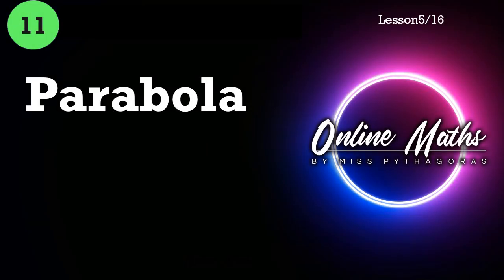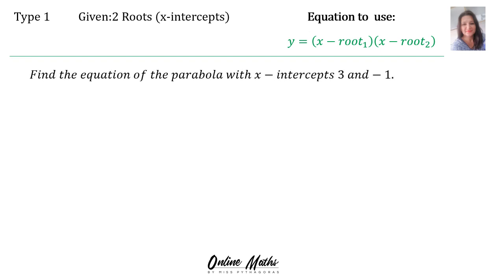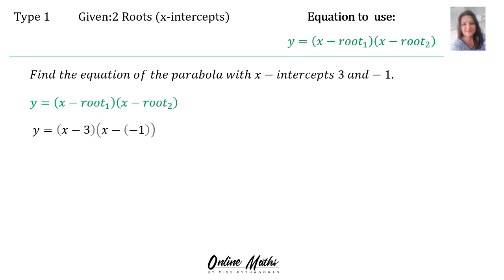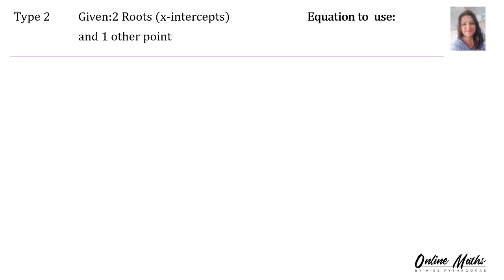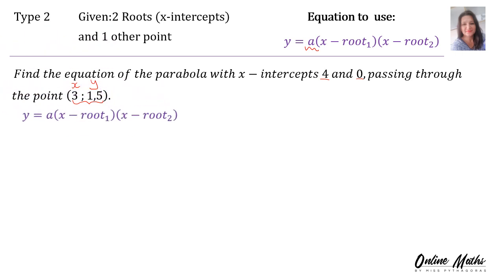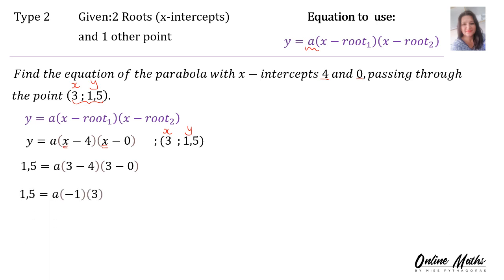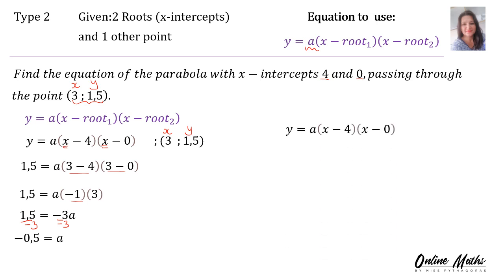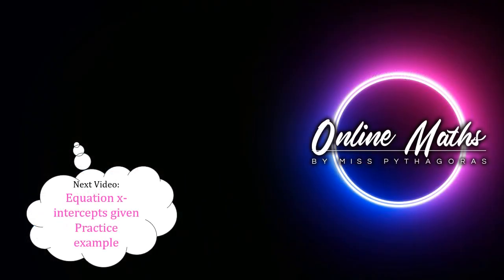Functions Parabola Grade11: L5 Find Equation of Parabola x intercepts given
Dive into the world of Grade 11 Mathematics as we explore the fascinating concept of functions and more specifically Parabolas and the average gradient between functions!
In this video series of 16 lessons, I break down the intricacies of functions and how to work with Parabolas.  These videos are perfect for students in Grade 11 and Grade 12 preparing for their exams or anyone looking to strengthen their Maths skills.  These lessons will guide you through key concepts such as: axis of symmetry, domain and range, Parabolas in standard form, Parabolas in turning point form, intersection of two graphs or functions, maximum length or distance between two functions, deductions from graphs, average gradient as well as practice examples and exam questions.
**In this lesson I discuss:** How to find the EQUATON of a Parabola when the x-intercepts are given.

All 16 lessons in the Playlist give you clear explanations, step-by-step examples, and tips to help you excel in your Grade 11 Mathematics class.